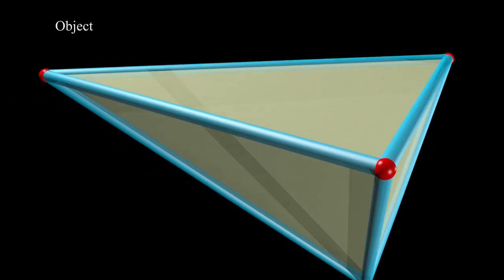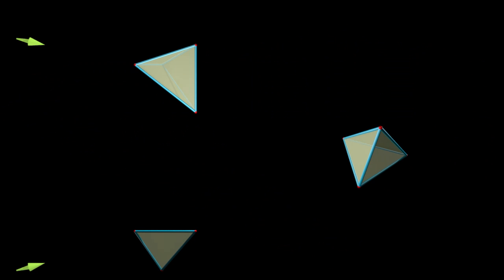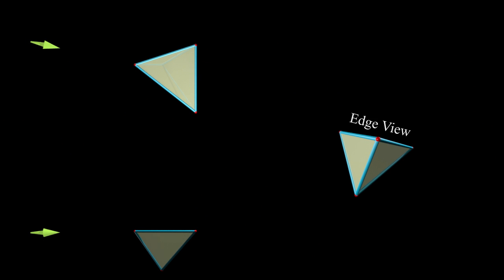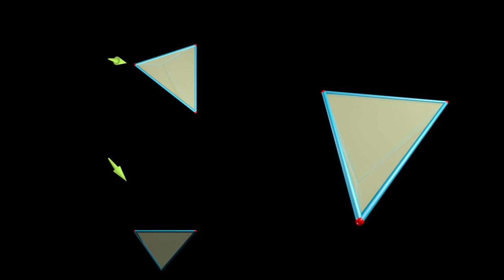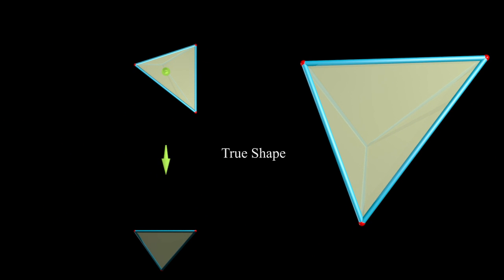Descriptive Geometry Vocab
This Video goes over some of the vocabulary that is used in Descriptive Geometry. There is an updated video, that goes a little slower